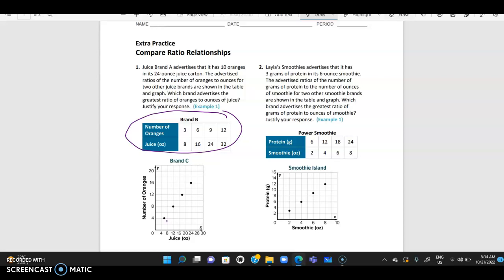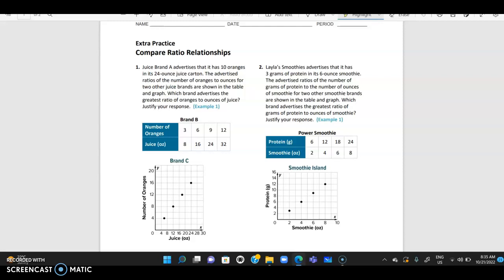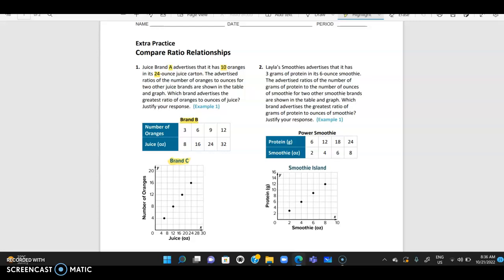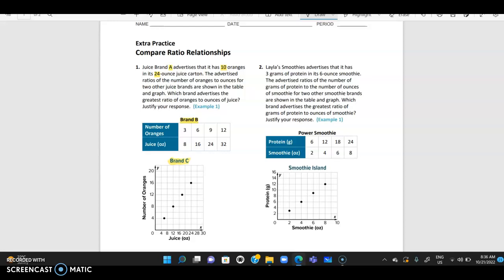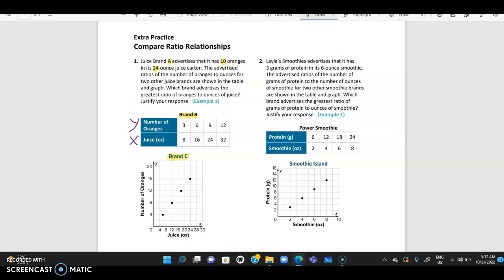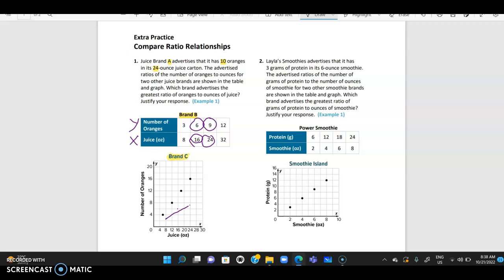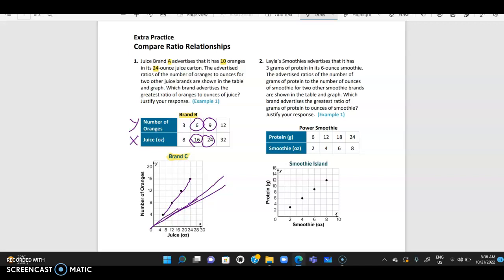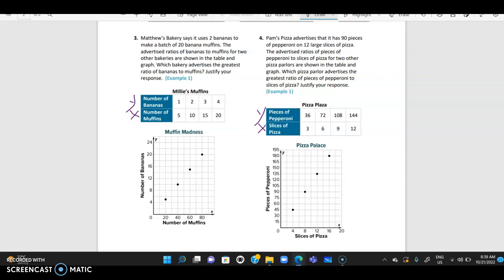Compare Ratio Relationships on a graph